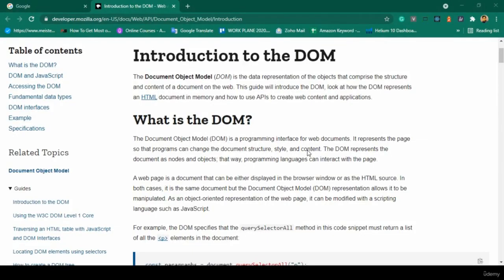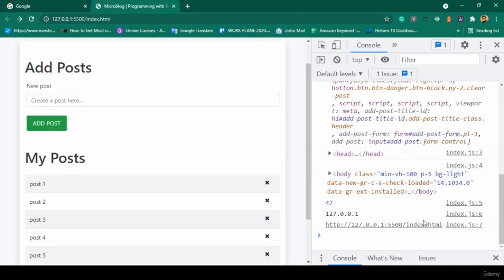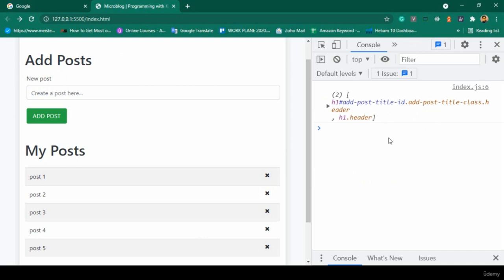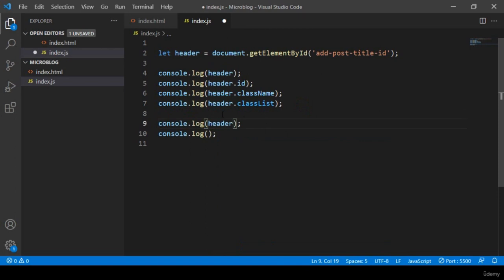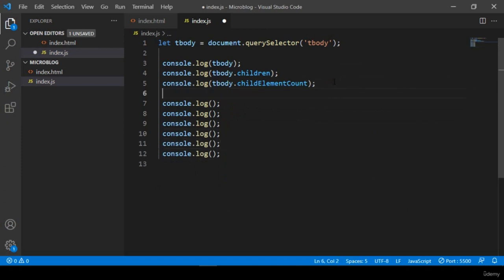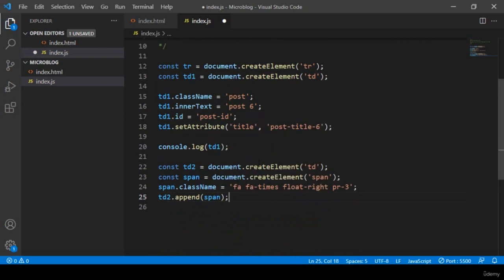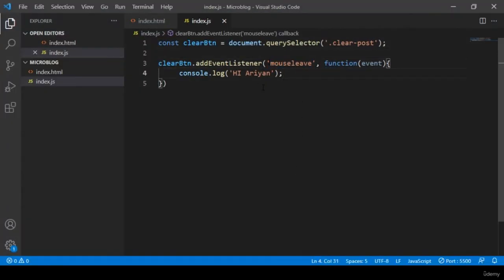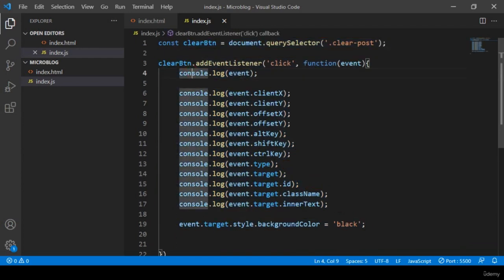DOM (Document Object Model)| JavaScript Operators | HackVenom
Hello, friend.
- Node.js Reactors,
- Express, JS,
In this video you will learn DOM (Document Object Model) in JS
📺  DOM (Document Object Model) in JS  :-

➽ DOM (Document Object Model): A programming interface for web documents that represents the structure of a document as a tree of objects. It provides a way to interact with HTML and XML documents.

➽ Nodes: Fundamental units of the DOM tree, representing different parts of a document, such as elements, text, attributes, etc.

➽ Document Node: The top-level node in the DOM hierarchy, representing the entire document.

➽ Element Nodes: Nodes that represent HTML or XML elements in the document. They can have attributes, children, and other properties.

➽ Attribute Nodes: Nodes that represent attributes of elements. They contain information about the properties of an element.

➽ Text Nodes: Nodes that represent the textual content within an element. Text nodes are child nodes of elements.

➽ Parent, Child, and Sibling Nodes: Nodes in the DOM are organized in a hierarchical structure. The node from which another node descends is its parent, and nodes sharing the same parent are siblings.

➽ Traversal Methods: DOM provides methods to navigate and traverse the tree structure, such as parentNode, firstChild, lastChild, nextSibling, and previousSibling.

➽ Node Relationships: Nodes in the DOM have various relationships, including parent-child relationships, sibling relationships, and ancestor-descendant relationships.

➽ Creating and Modifying Nodes: JavaScript allows creating new nodes, appending them to existing elements, and modifying the content and attributes of nodes.

➽ Event Handling: The DOM provides the ability to handle events triggered by user interactions, such as clicks, keypresses, and mouse movements.

➽ getElementById(): A method to retrieve an element from the document using its unique identifier.

➽ querySelector() and querySelectorAll(): Methods to select elements from the document using CSS selector syntax.

➽ Manipulating Styles and Classes: JavaScript allows changing the styles and classes of elements dynamically, providing a way to update the visual presentation of the document.

➽ Dynamic HTML (DHTML): The combination of HTML, CSS, and JavaScript to create interactive and dynamic web pages by manipulating the DOM.

➽ Document Manipulation: Changing the structure and content of the document dynamically using JavaScript.

➽ Asynchronous DOM Manipulation: Performing DOM manipulations asynchronously to improve performance and user experience.